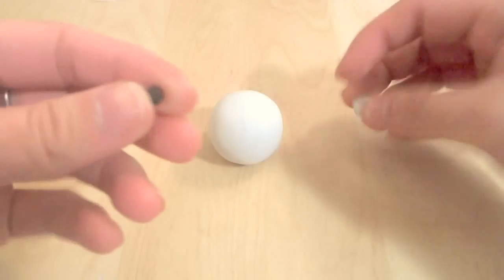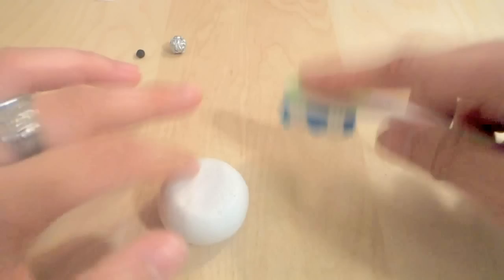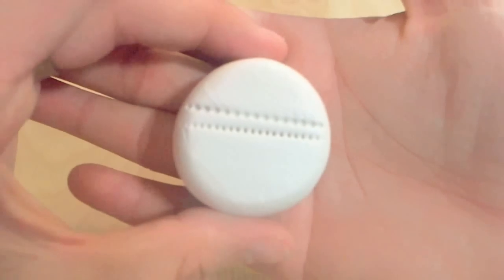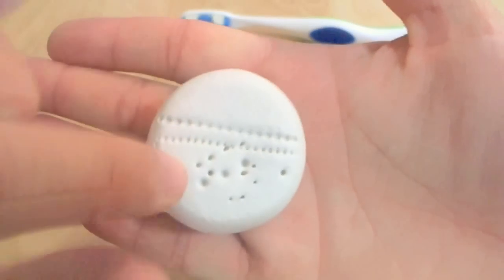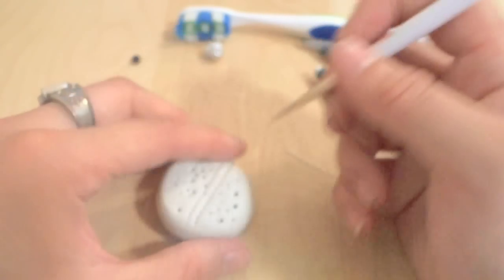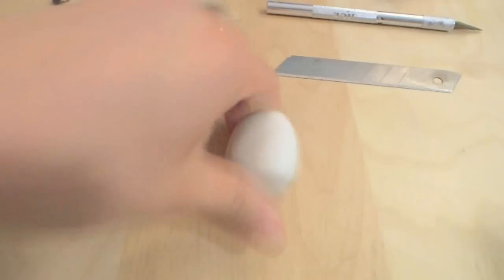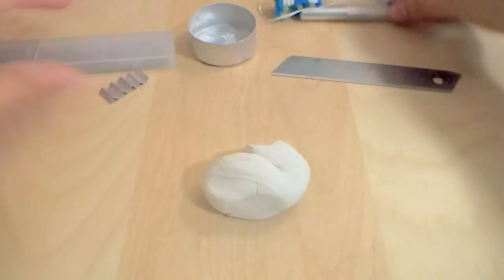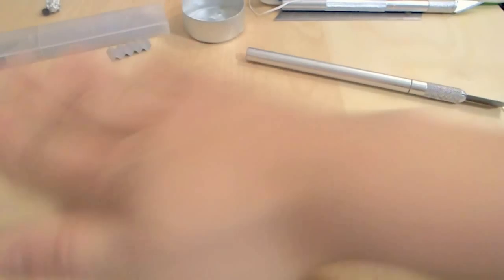Things You Can Use As Polymer Clay Tools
Hi everyone, its me with another tutorial video. Here I\'ll be showing you things around the house you can use to create your polymer clay items! There's nothing I love more than sharing money saving secrets! So before you buy that $10 dollar polymer clay tool, take a look at this video for things around the house you can use for polymer clay such as cutters, texturing, dotting, or drawing tools all that can be found around your house! If not, you can buy these items which are not only inexpensive, you can use these for other things too! I hope you like this polymer clay tip! I'll be making more videos in the future! I hope you found this tutorial very helpful!

My Etsy Shop!!!